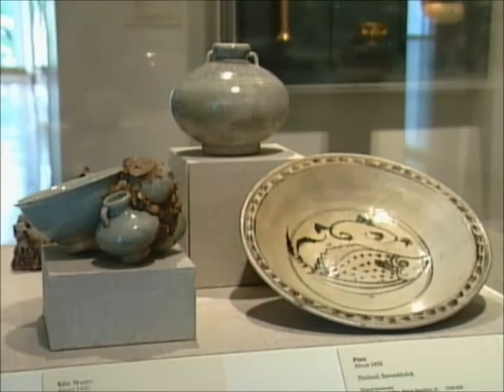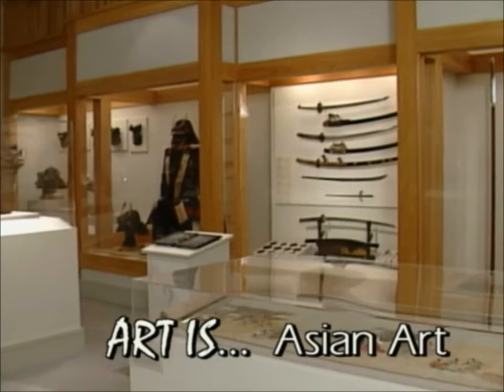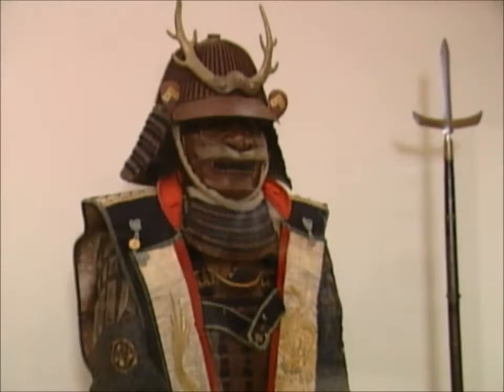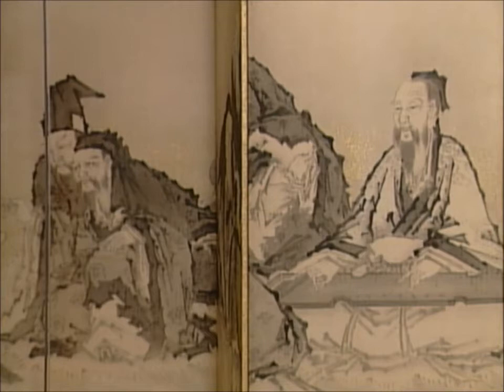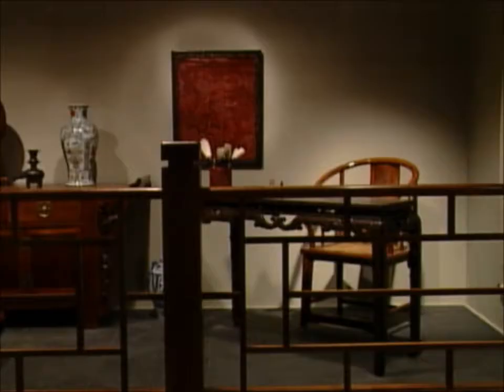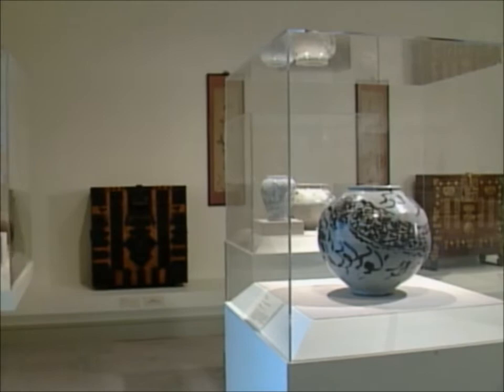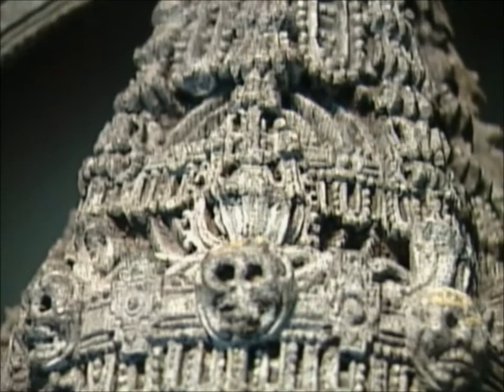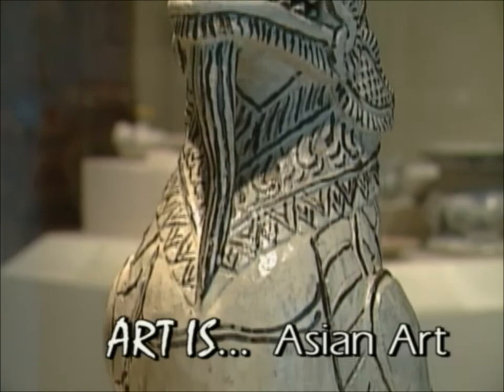ART IS... Asian Art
Asian Art at the Birmingham Museum of Art